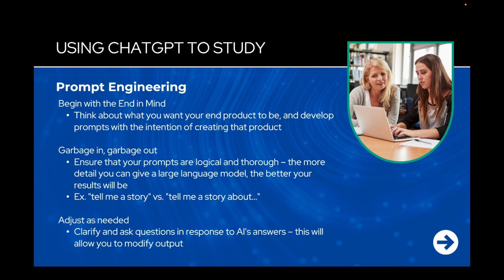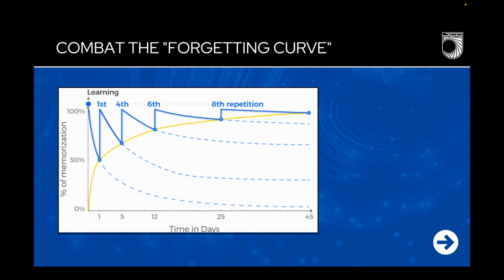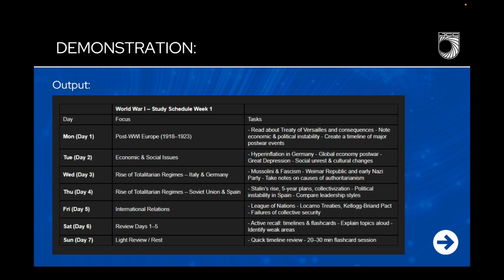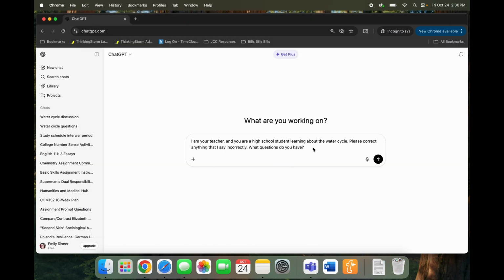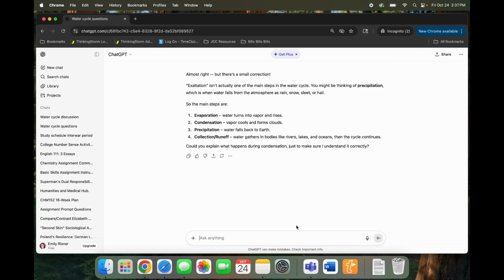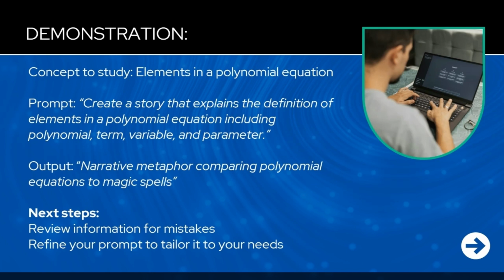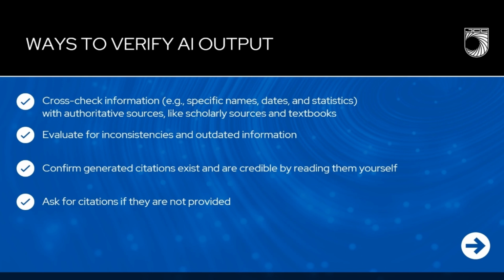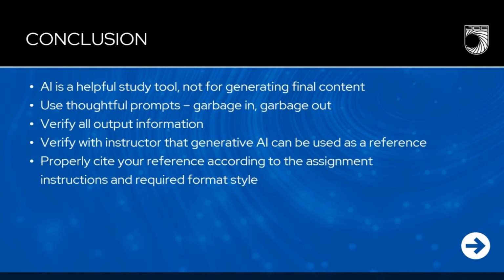Jaguar Tutoring Workshop: Study with AI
Jaguar Tutoring presents a workshop on using AI as a study partner ethically and effectively. Explore prompt strategies, study techniques, and how to avoid plagiarism.